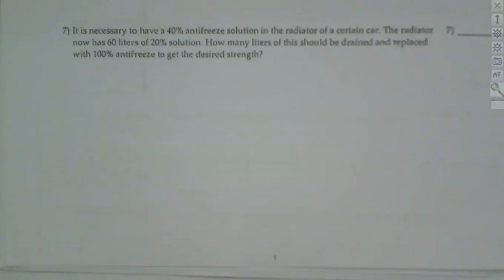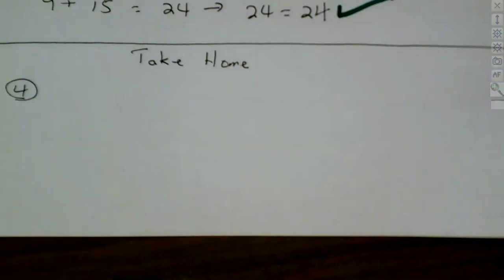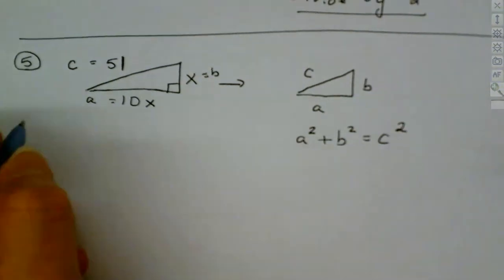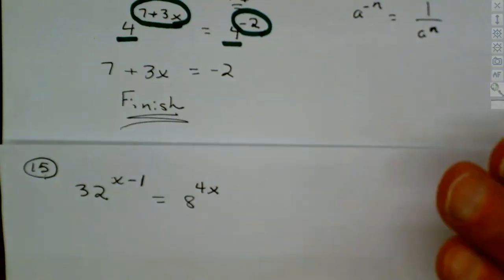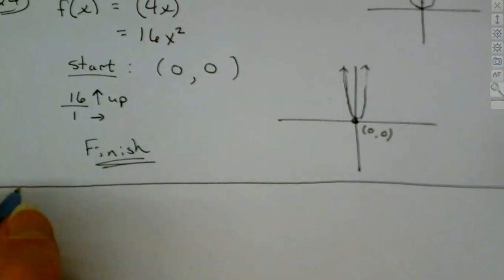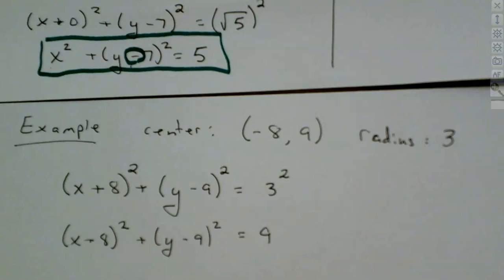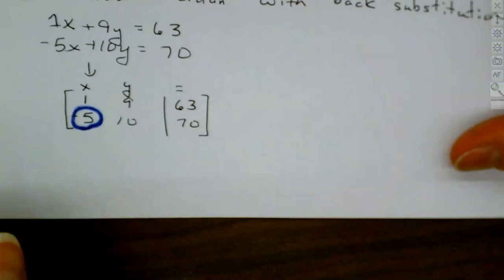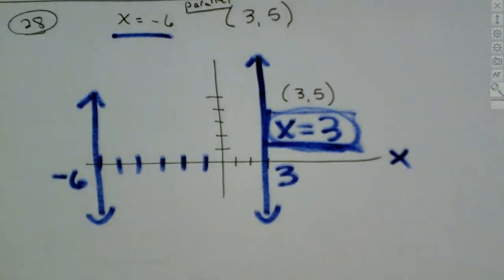Lecture Dec 8th 11 1225